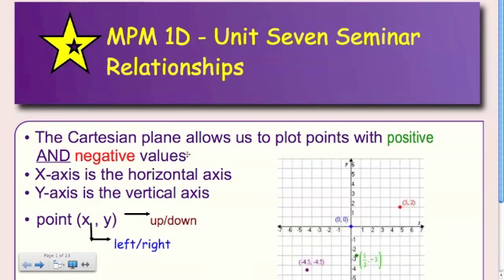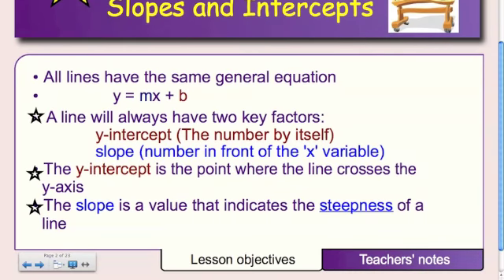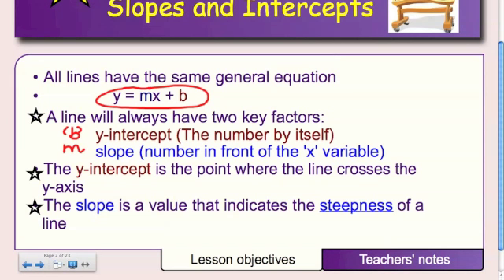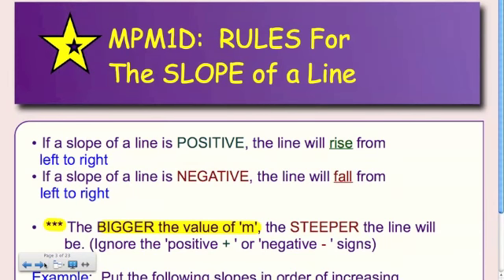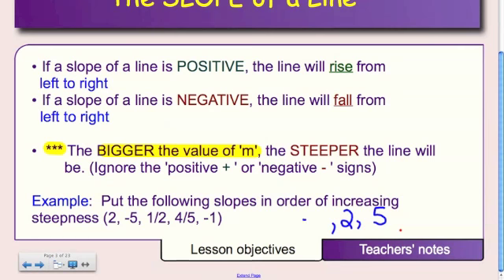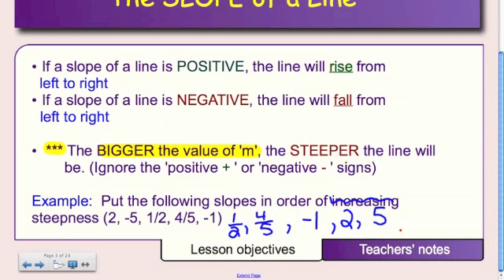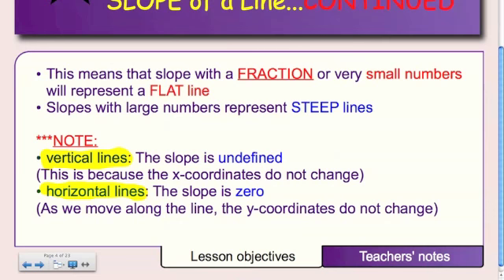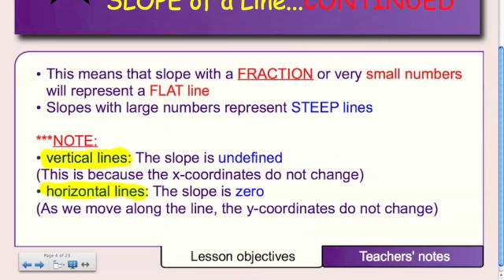MPM1D Unit 7 Seminar - Linear Relationships Part I